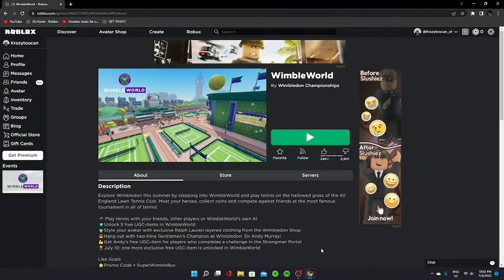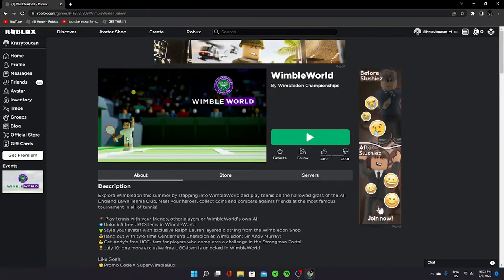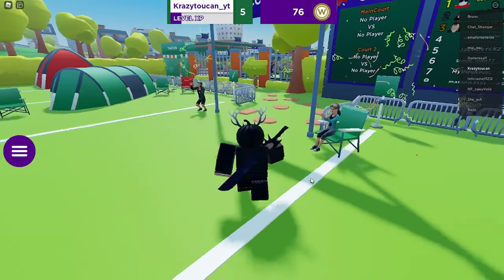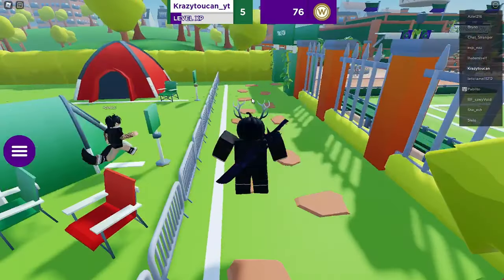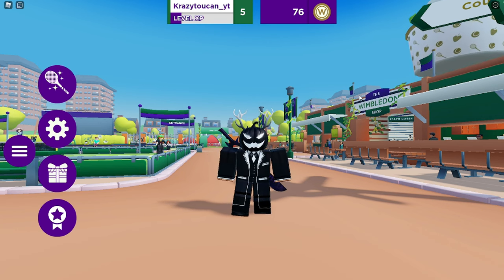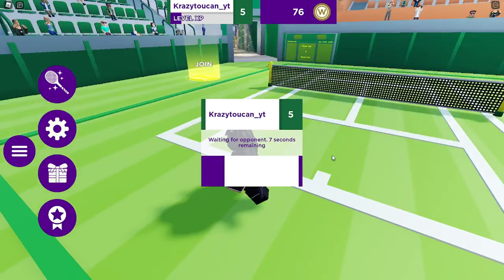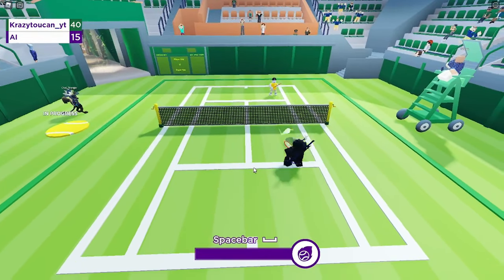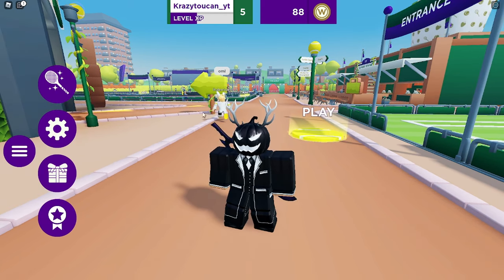HOW TO GET THE CHALLENGE CUP TROPHY! (ROBLOX)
In this video I showed you guys how to get the Challenge Cup Trophy for FREE in the WimbleWorld game on Roblox.